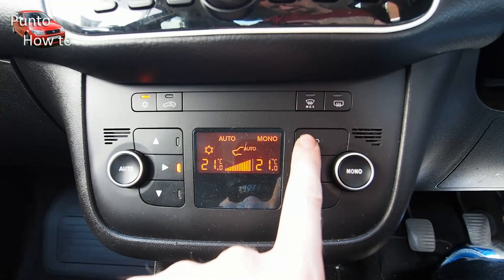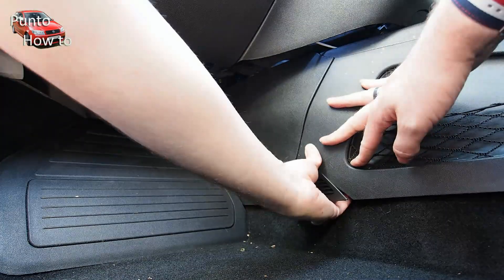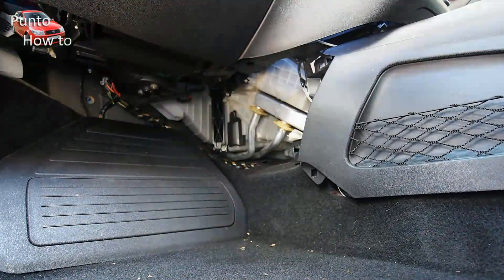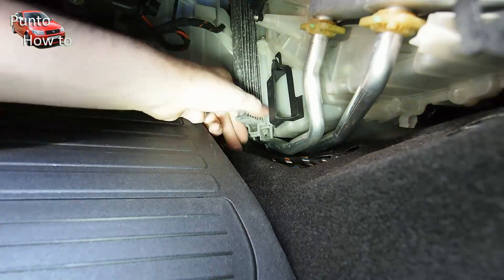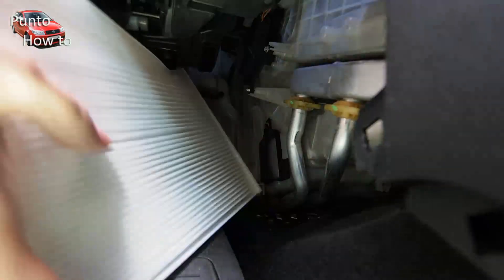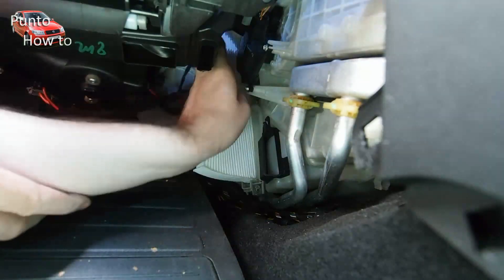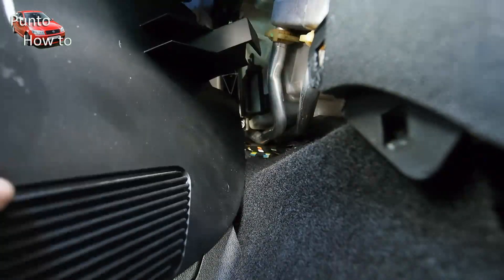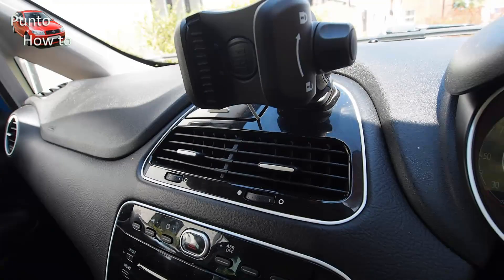How To change Fiat Punto pollen filter Grande Punto, EVO, also the same as Vauxhall Corsa and Adam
Part 1 of 2, servicing the Punto Evo Air conditioning system, poor airflow from vents = replace the pollen filter

In this Video I tackle changing the cabin pollen air filer, this applies to the punto Grande from 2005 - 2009 the punto Evo from 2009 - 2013 and the punto from 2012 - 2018.

It may also apply if you have a Vauxhall or Opal Corsa made between 2006 and present day.